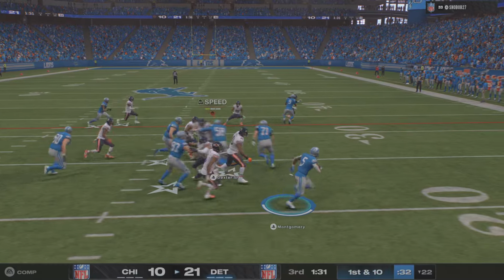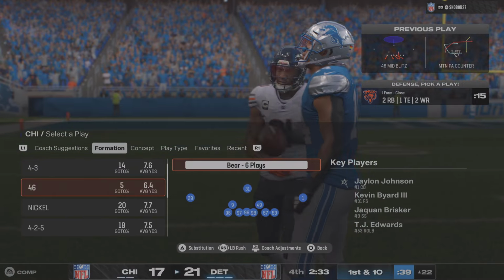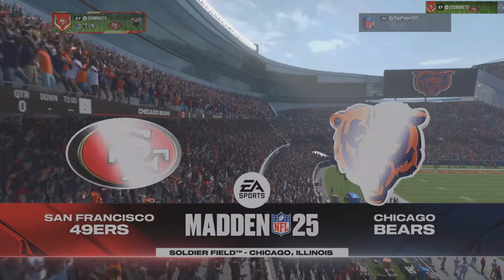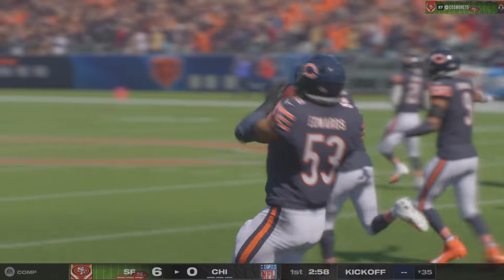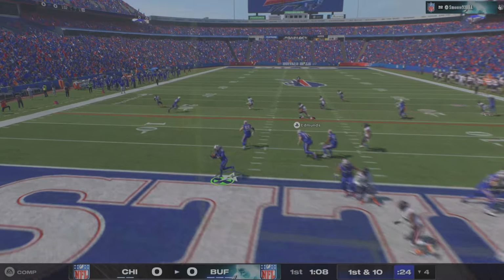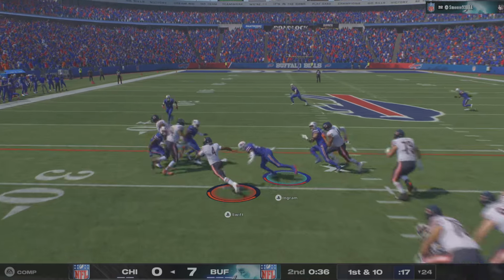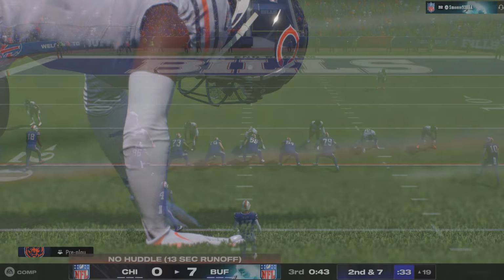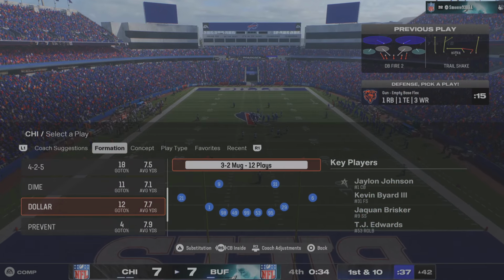Madden NFL 25_20250513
Vikings Vs DaBears